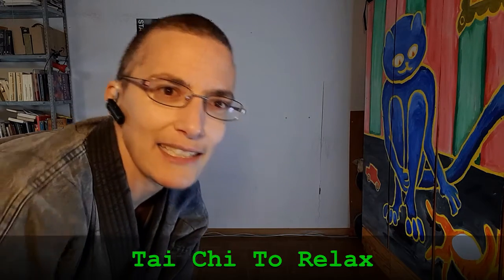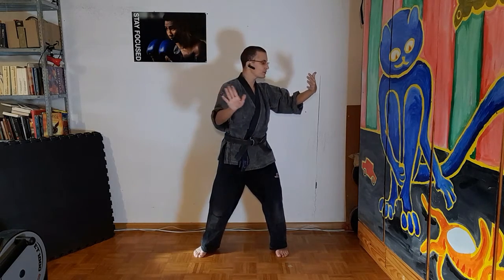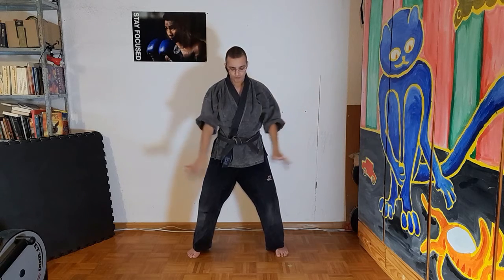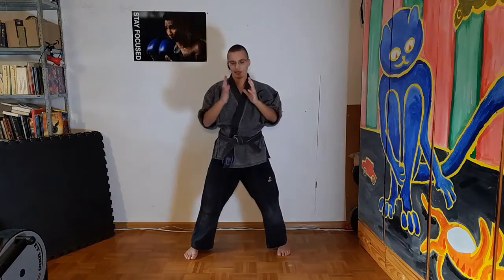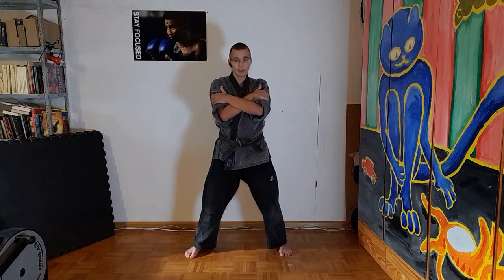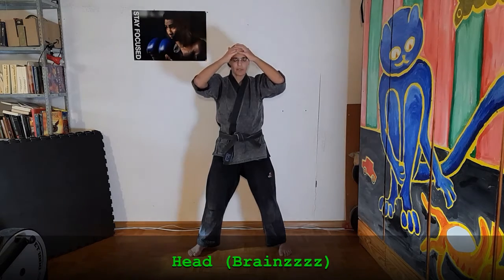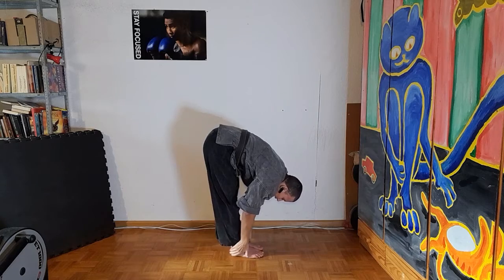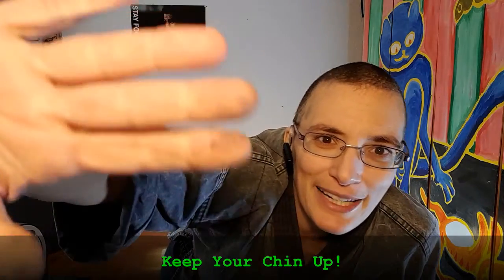Relaxing Before Chemo Therapy - Martial Arts - Tai Chi (Chemo Survival Kit #2)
Brief tai chi-exercise to calm nerves and relax before chemo therapy:

* Soft Movements
* Breathing Calmly

= Getting Ultra-Prepared for Chemo

'bout me: I've already had 3 surgeries and currently I'm on chemo (*yuck)